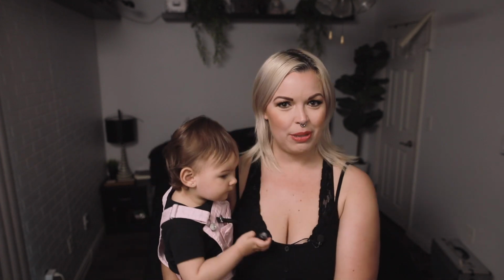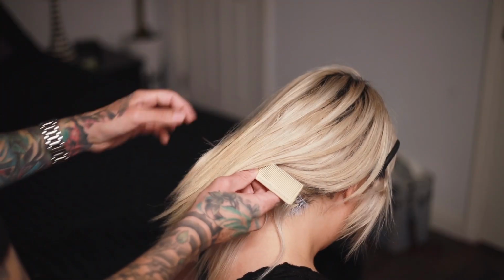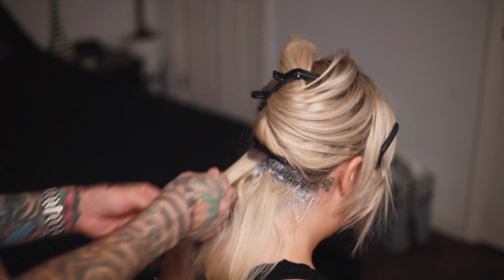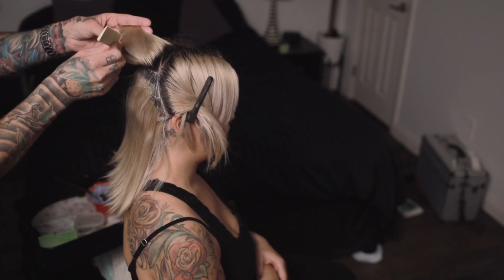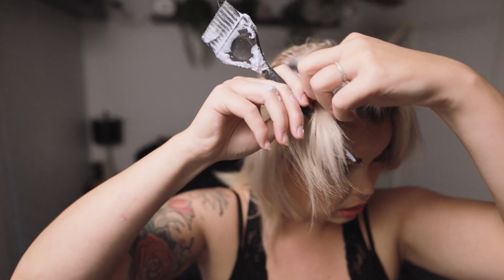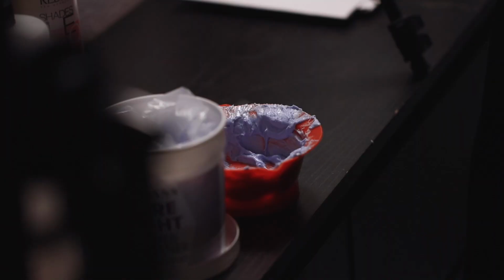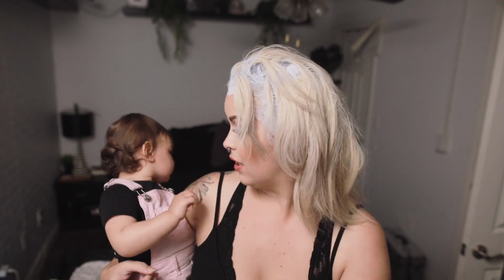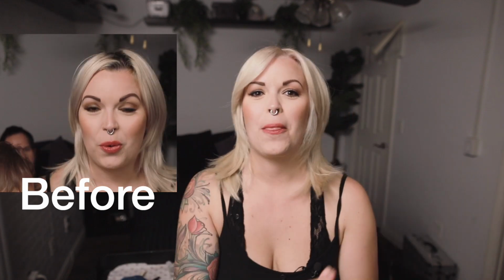My Husband BLEACHED my HAIR!! (during Coronavirus quarantine)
My Husband Bleached My Hair!!!
Why on earth would I ask my husband to bleach my hair instead of going to the salon and enjoying a relaxing hair appointment like I normally do? Oh yeah, because we're all under quarantine because of the Coronavirus pandemic!!
I was due for my regular appointment right when California went under mandatory Shelter In Place. So my appointment was cancelled.  I planned to wait it out, its been almost 3 weeks already, and then they announced another 4 weeks of quarantine.
Desperate times call for desperate measures.
We ended up having a great time, even though it took ALL DAY because of the baby.
And of course the big question is... So how'd it turn out??? You're going to have to watch to find out!!!

Be sure to let me know what you think of AndrewDoesHair's (he cuts hair he doesn't color!) color job down below. And give him a thumbs up for his all his effort.